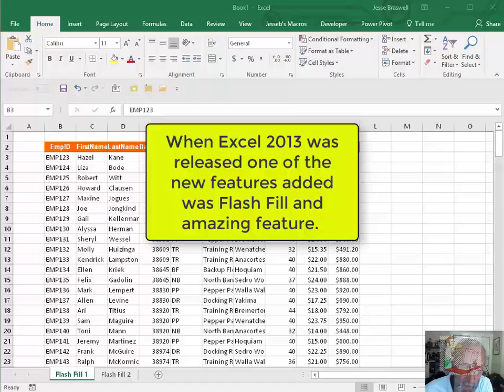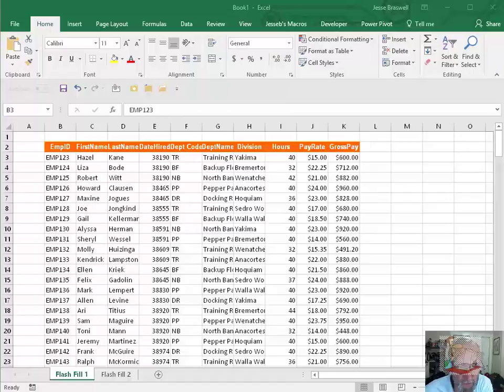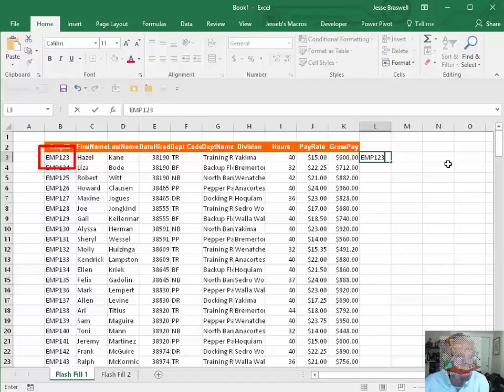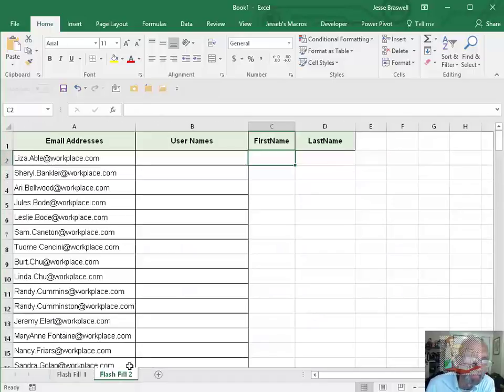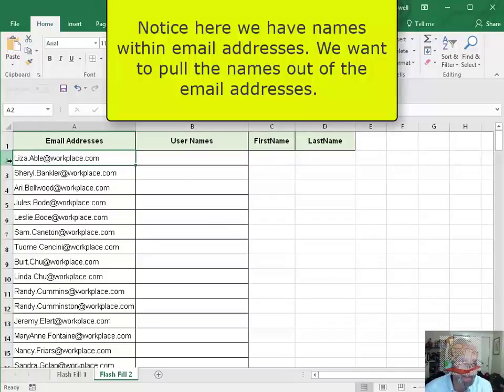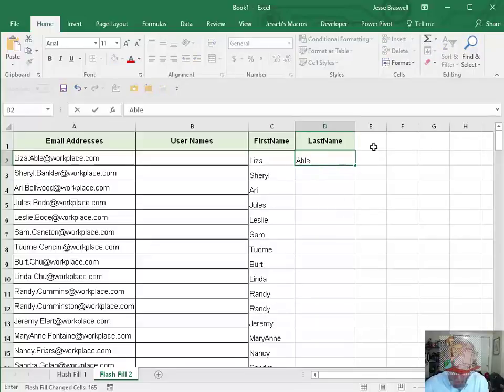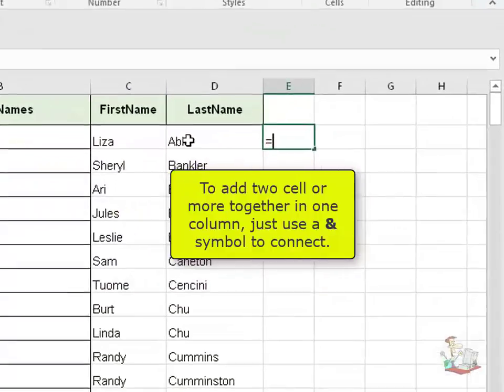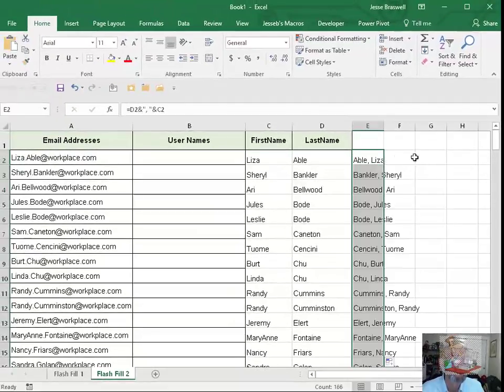Office App Excel FlashFill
All jesseb videos are 3 minutes in length generally. To help you learn the feature you need as quick as possible. How to use FlashFill in Excel.